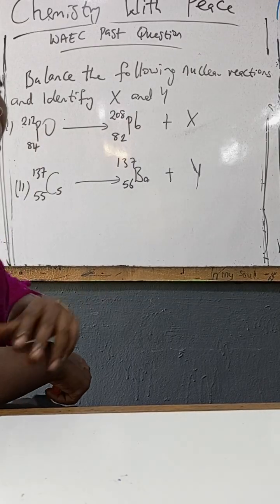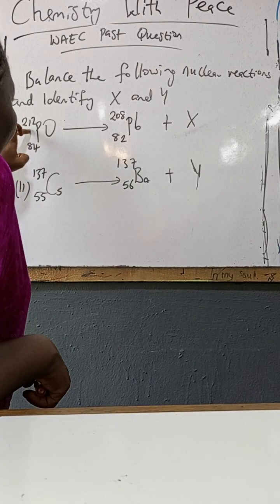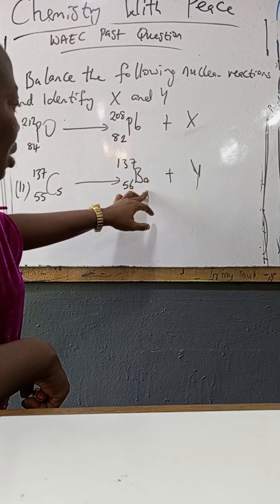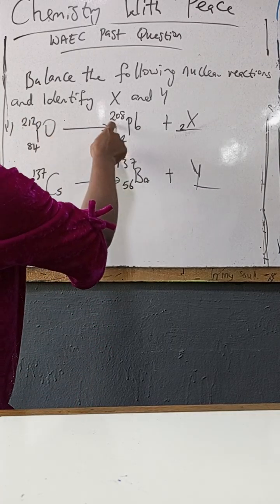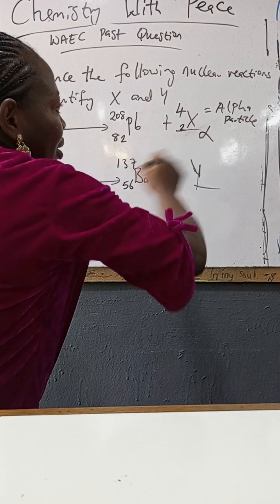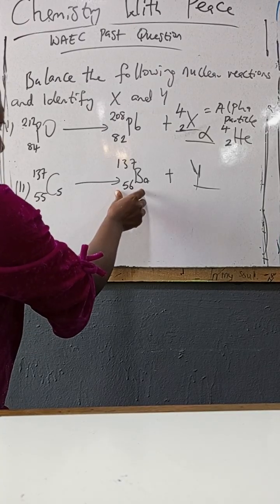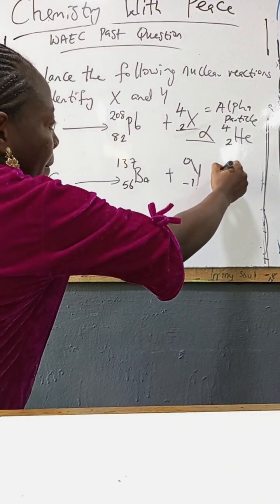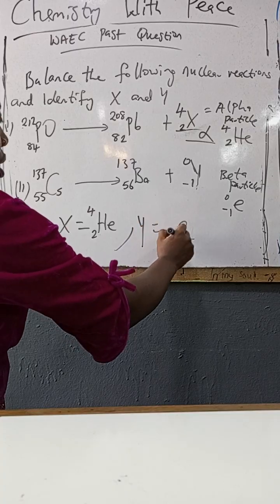How to Balance Nuclear equations. Common questions for WAEC, JAMB, IGCSE and school exams.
Struggling with balancing nuclear equations? You’re not alone! In this video, I break down a WAEC past question step by step to help you clearly understand how to balance nuclear equations with ease.
You’ll learn:
How to apply mass number and atomic number conservation
Simple tricks to identify missing particles
How to confidently solve WAEC exam questions
This lesson is perfect for students preparing for WAEC, NECO, and other secondary school exams.
Watch till the end and practice along to boost your confidence before the exam!